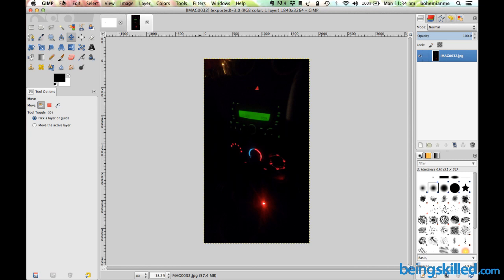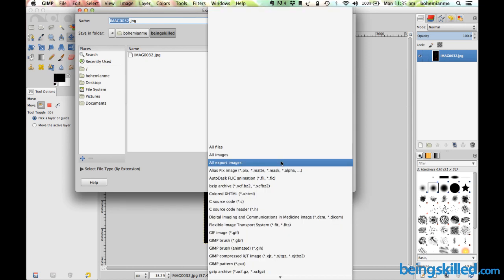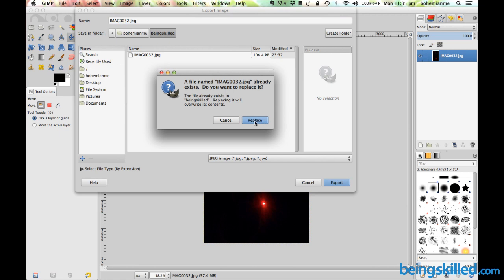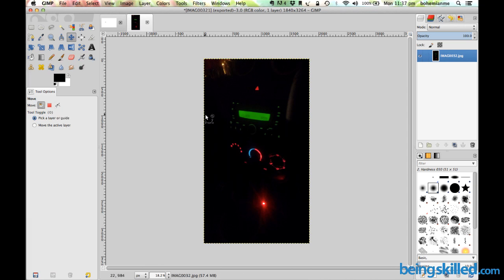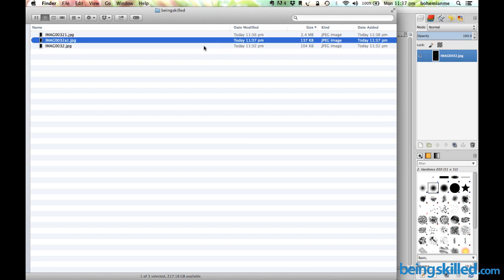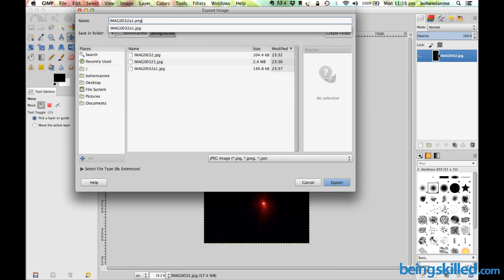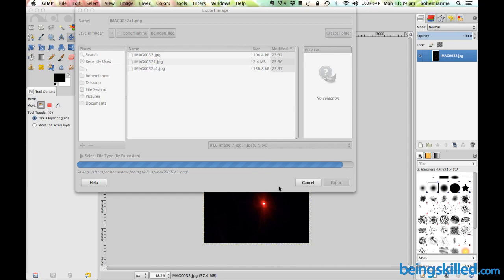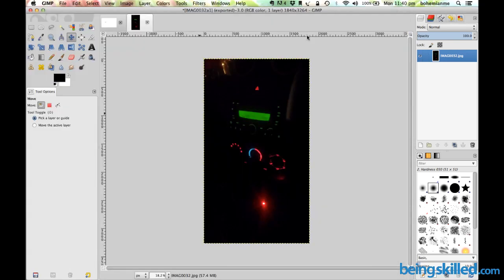How to export image files in jpg, png and other image file formats in GIMP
Learn How to export image files in jpg, png and other image file formats in GIMP